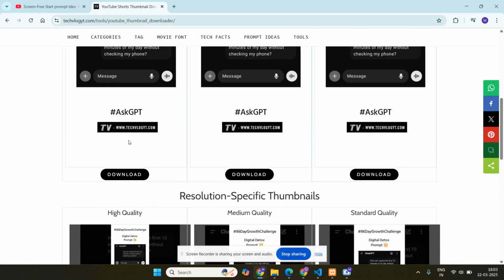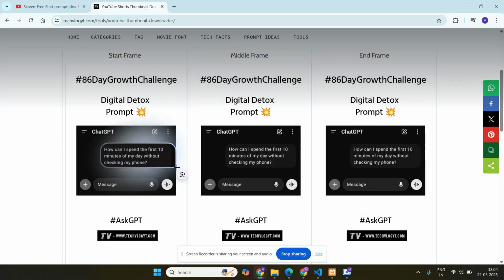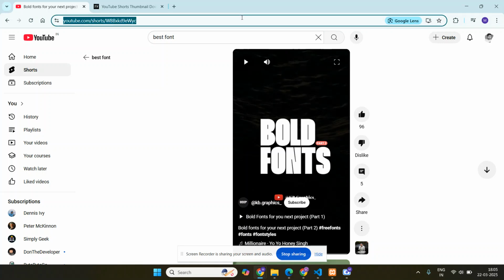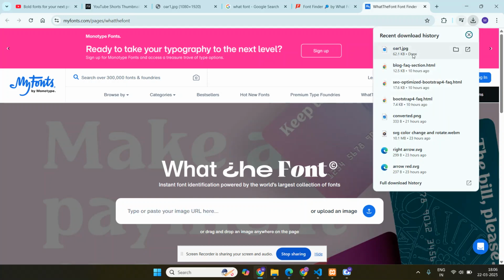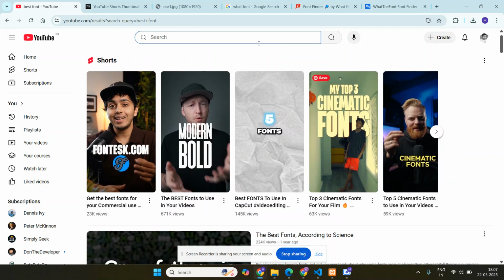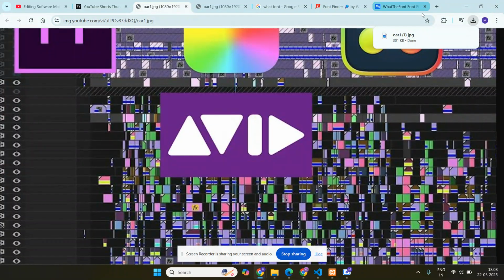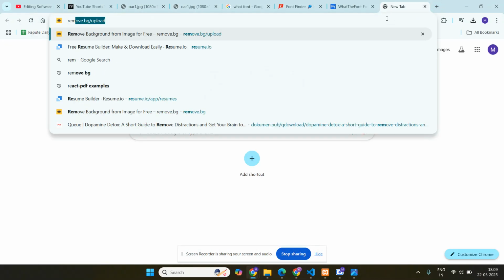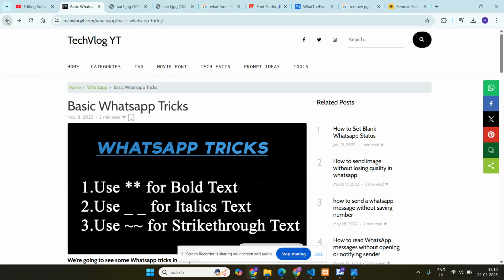Youtube Shorts Thumbnail Downloader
Download YouTube Shorts Thumbnails Instantly! 🎯 | Free Tool

Want to download high-quality thumbnails from YouTube Shorts? Use my free YouTube Shorts Thumbnail Downloader to grab any thumbnail in seconds! 🚀

🔹 Features:
✅ Instant thumbnail download
✅ High-quality images
✅ Free & easy to use

📌 How to Use:
1️⃣ Copy the YouTube Shorts video link
2️⃣ Paste it into the tool
3️⃣ Click download and get the thumbnail!